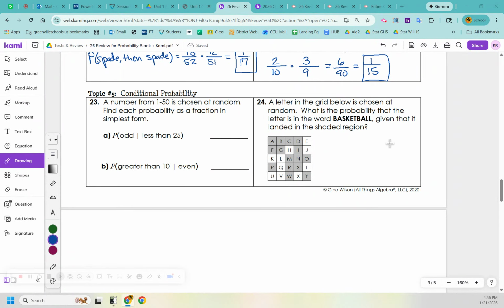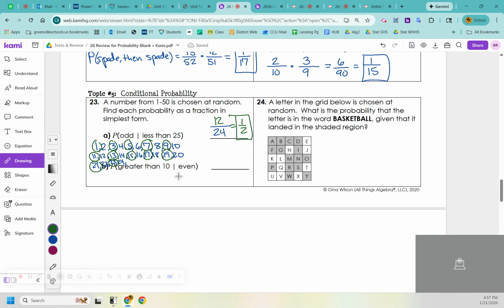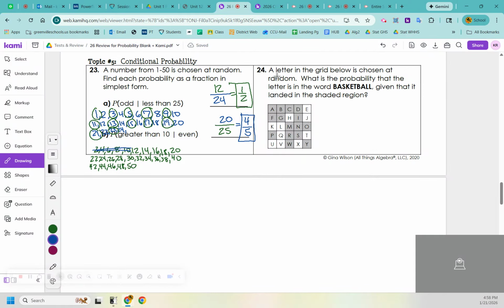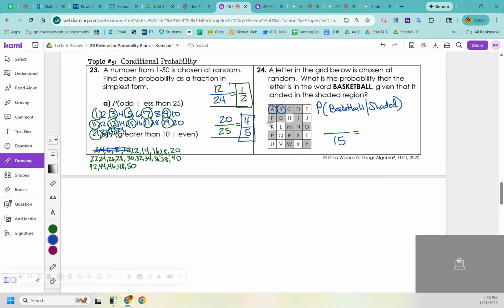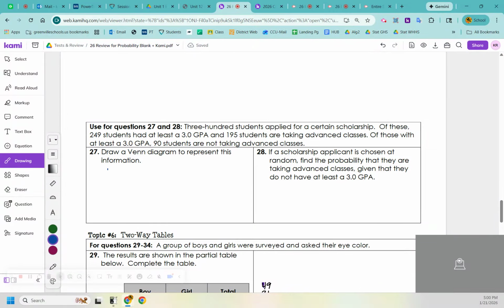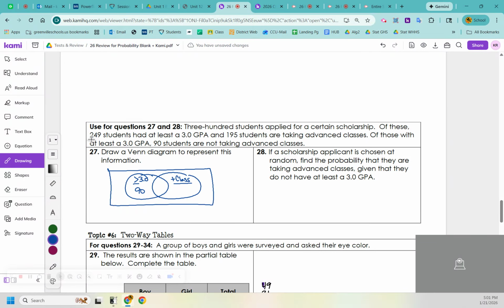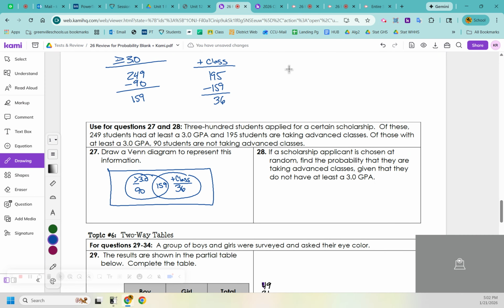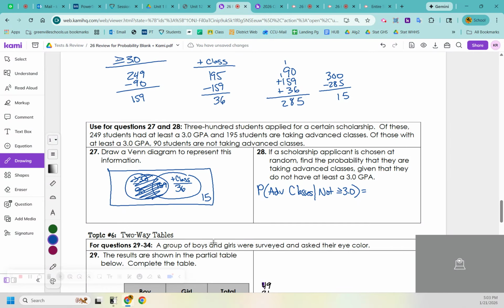26 Review for Probability Test Topic 5